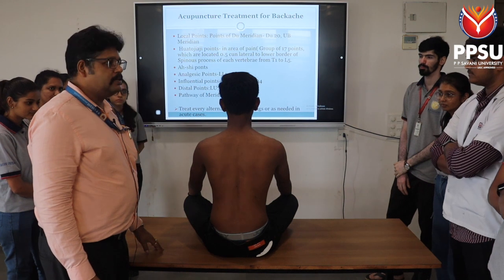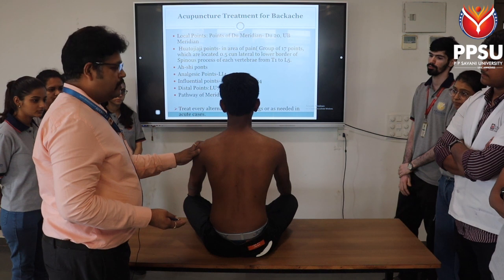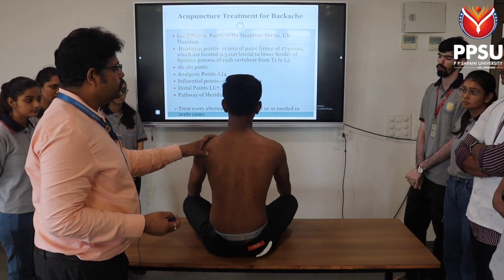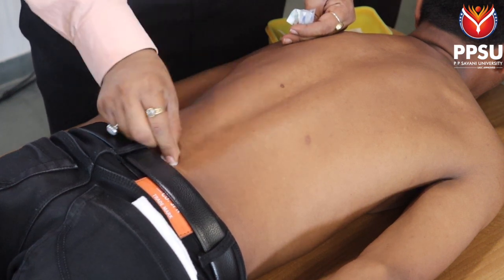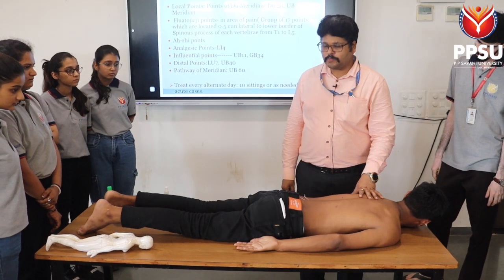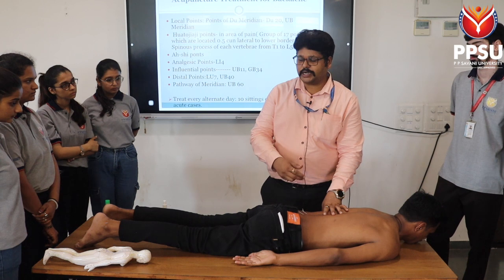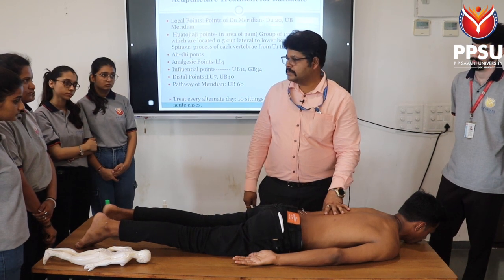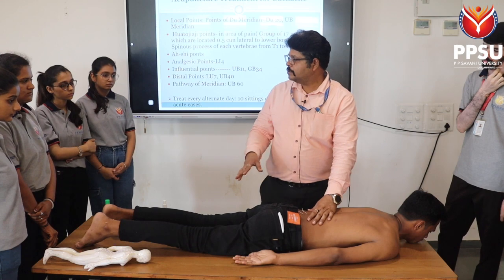Tutorial on Acupuncture Treatment for Back Pain - Dr Ashish Mathur